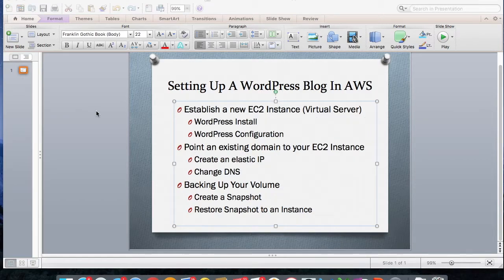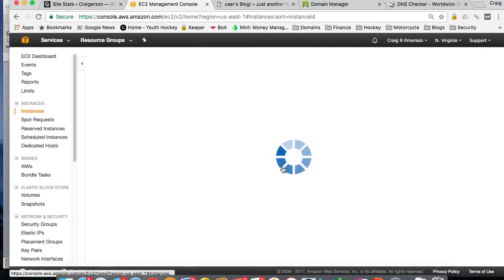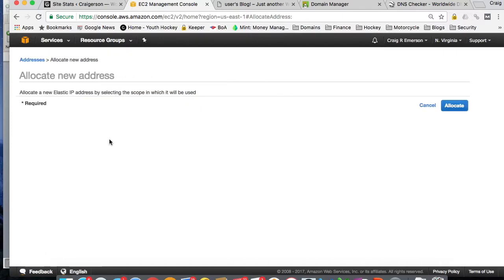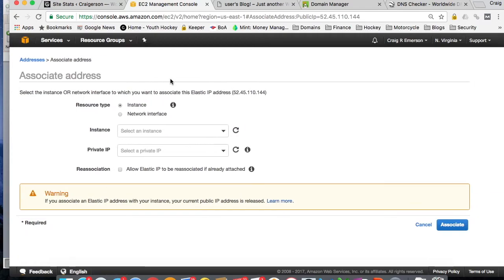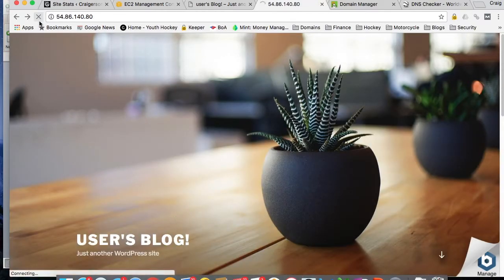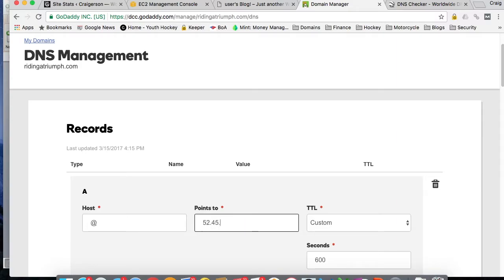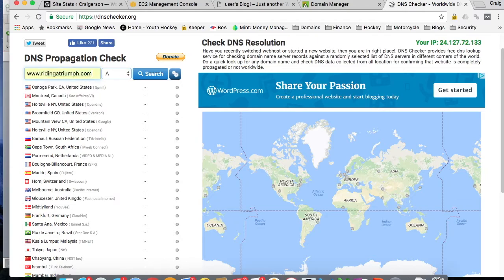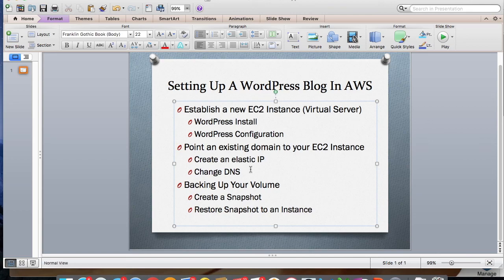AWS WordPress Install Elastic IP Custom Domain (Video #2)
Using an AWS Elastic IP Address you can point any custom domain name, registered through any domain provider, to your WordPress EC2 Instance running WordPress.

This is the second video in my series that will show you how to install WordPress in Amazon Web Services (AWS). The first video walked you through the setup of an EC2 Instance and configuring a WordPress Blog.

This video will walk you through the steps of establishing an Elastic IP Address for your WordPress Blog, associating that IP Address to your EC2 Instance, and updating your DNS settings (in GoDaddy) so you can access your new Blog with an existing or custom domain name.